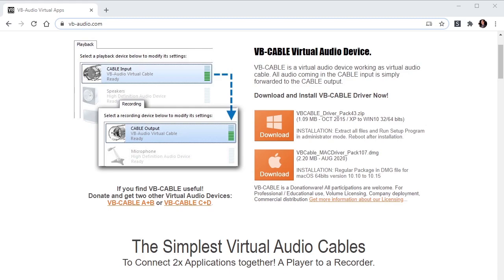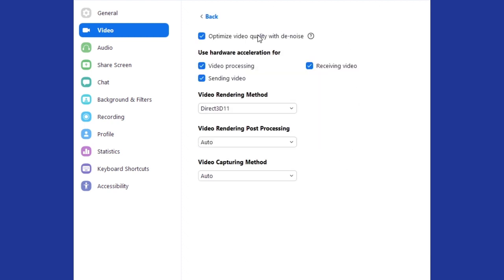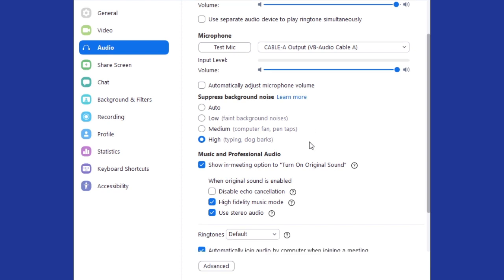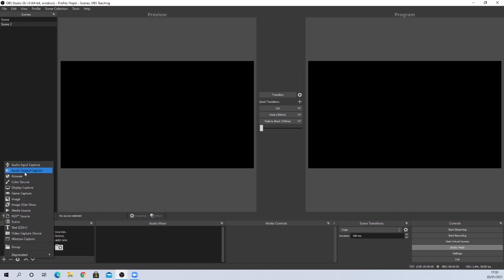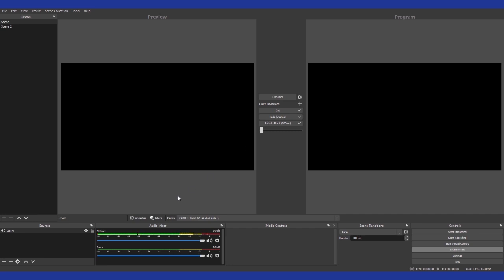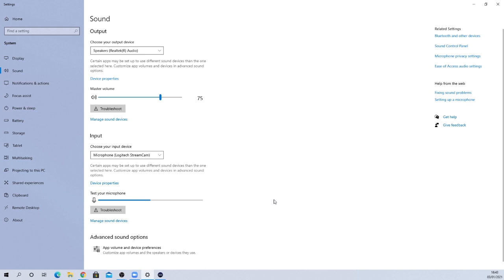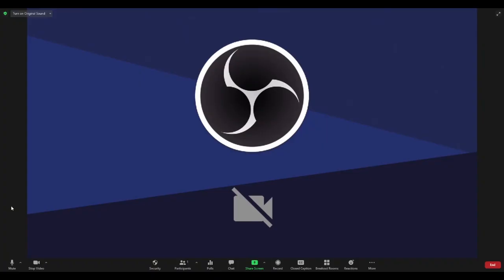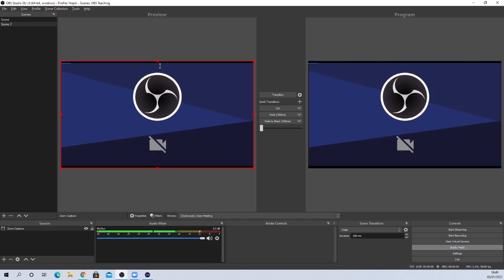Connect OBS Studio to Zoom (Simple Method)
After the last video a few people asked if there was a simpler way of connecting Zoom to OBS Studio. This method uses VB Audio Virtual Cables A & B only and also shows you how to set up audio monitoring in windows using the system settings.